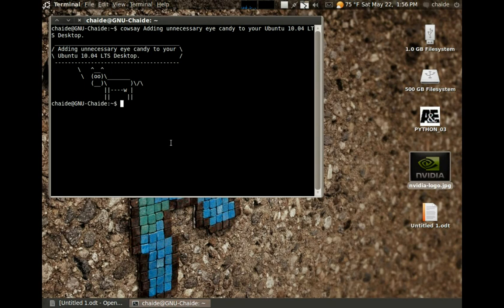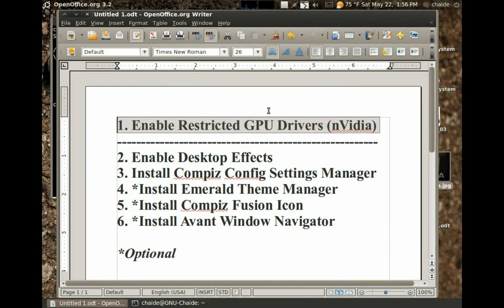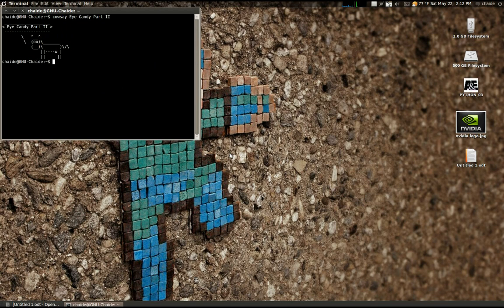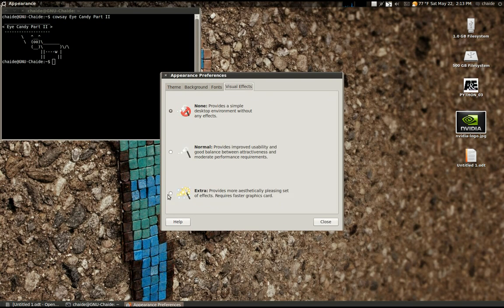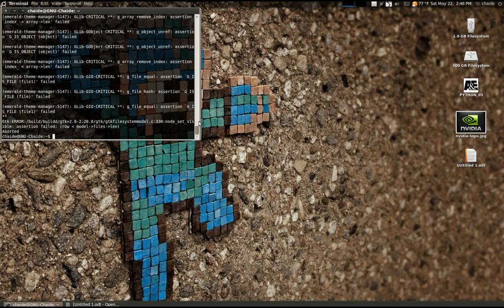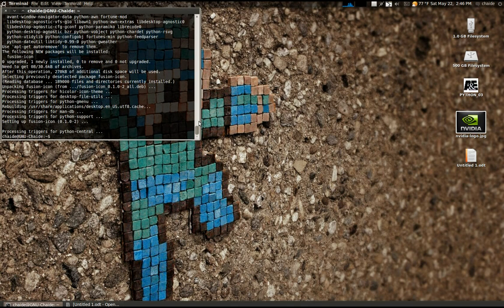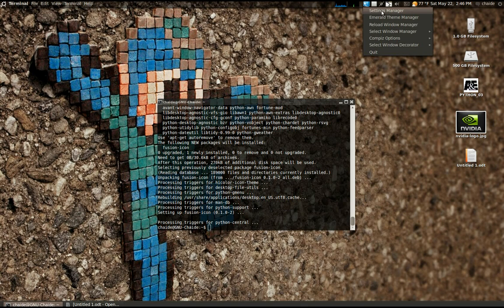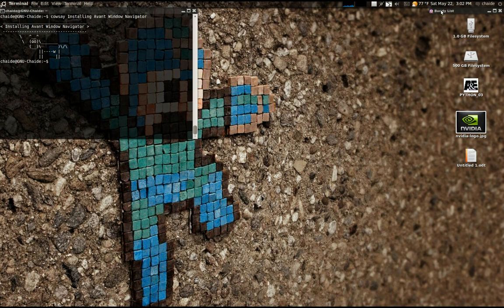Enabling Eye Candy in Ubuntu 10.04 LTS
This is a brief tutorial on how to add various eye candy elements to your Ubuntu desktop, starting with the required steps  and ending with a few optional tweaks.

Helpful Terminal Commands:
Installing Compiz Config: sudo apt-get install compizconfig-settings-manager
Launching Compiz Config: ccsm

Installing Emerald Theme Manger: sudo apt-get install emerald
Launching Emerald: emerald-theme-manager

Installing Compiz Fusion Icon: sudo apt-get install fusion-icon

Installing Avant Window Navigator: sudo apt-get install avant-window-navigator

Links:
- A great resource for finding various themes and information about modifying your GNOME desktop.